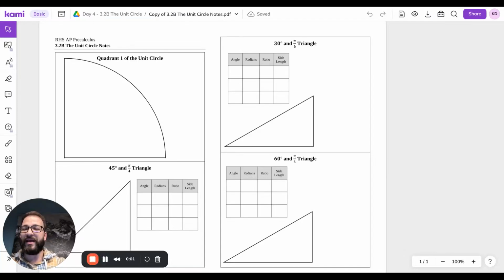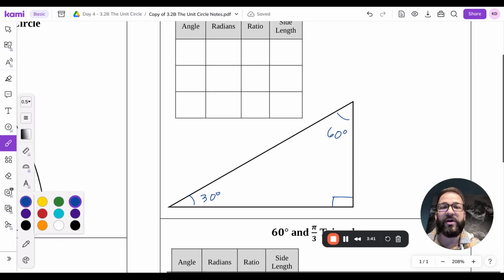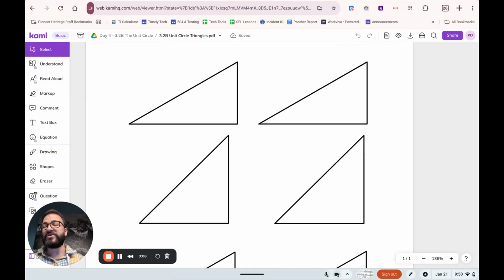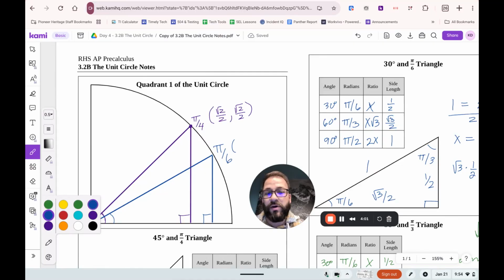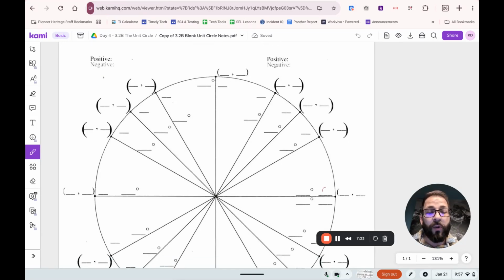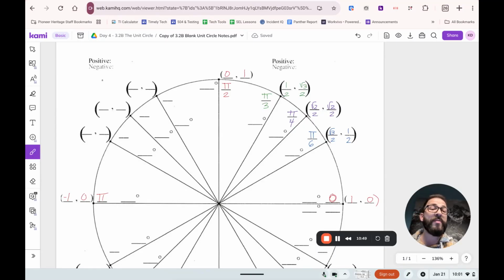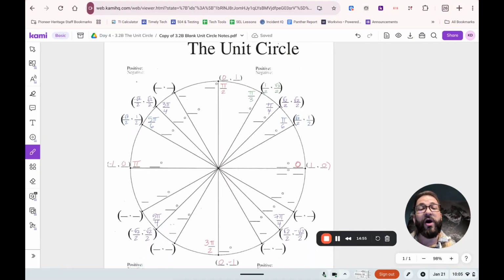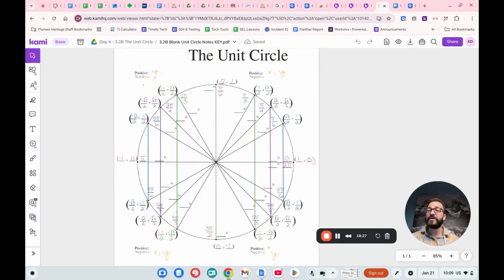3.2B The Unit Circle Notes Video